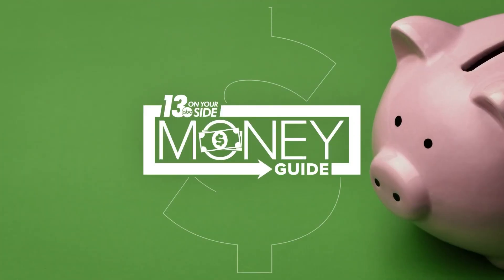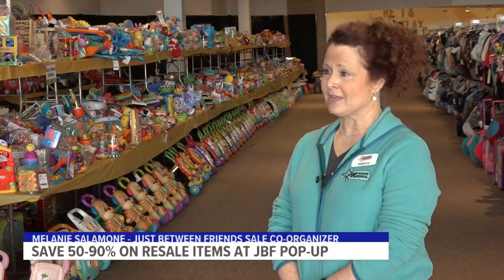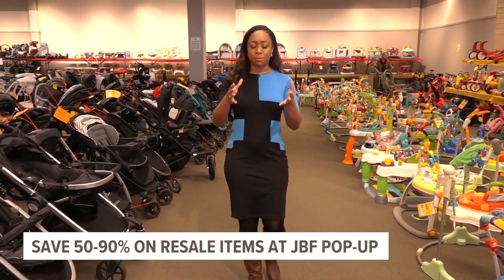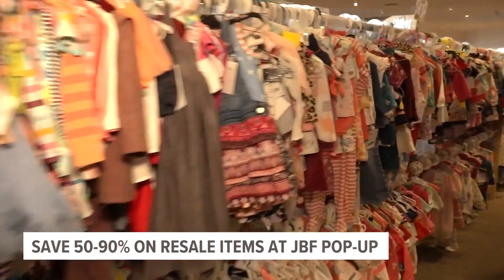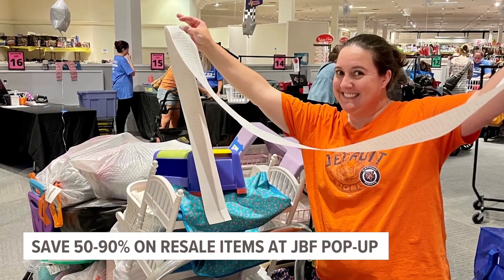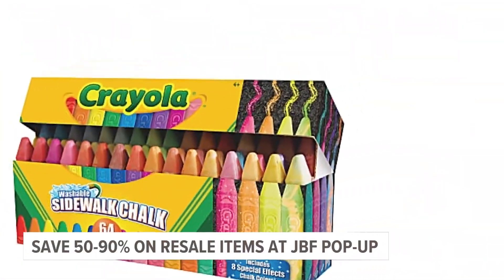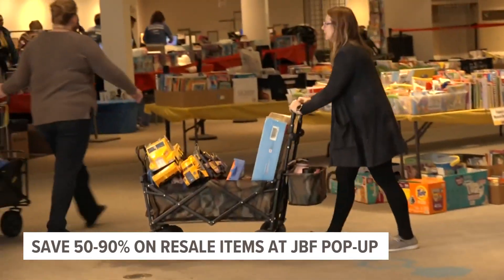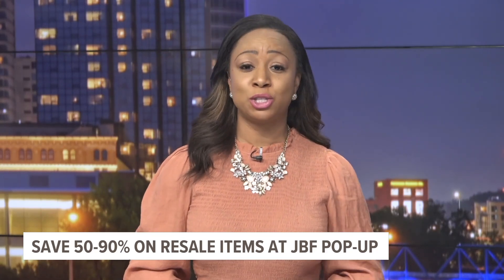Get discounted clothing, toys for kids at the JBF Pop-up Sale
It only happens twice a year and Wednesday is the day! The Just Between Friends Pop-up Sale opens to the public for its spring/summer event. 13 ON YOUR SIDE got an early sneak peek inside and is showing you all the ways you can save in this week’s Money Guide.

The sale offers maternity wear and just about anything you might need or want for small children, “from clothes, to books, to shoes, to toys,” said Salamone.